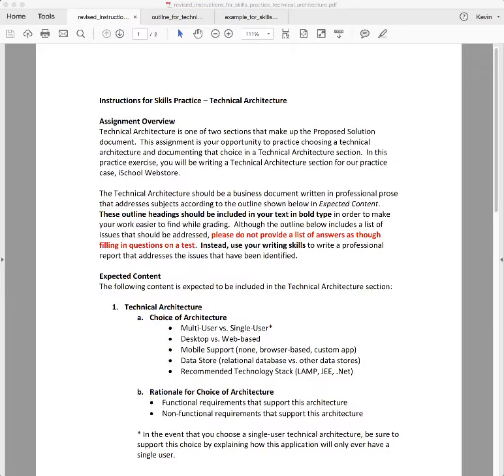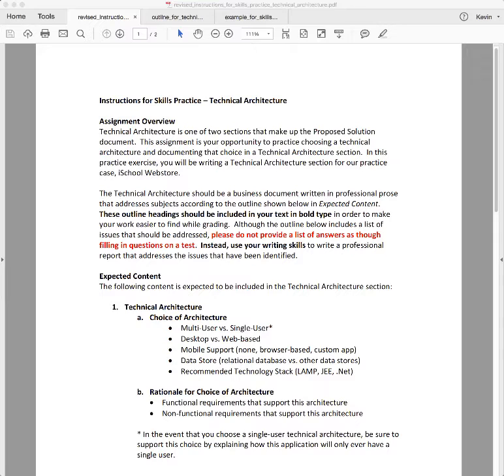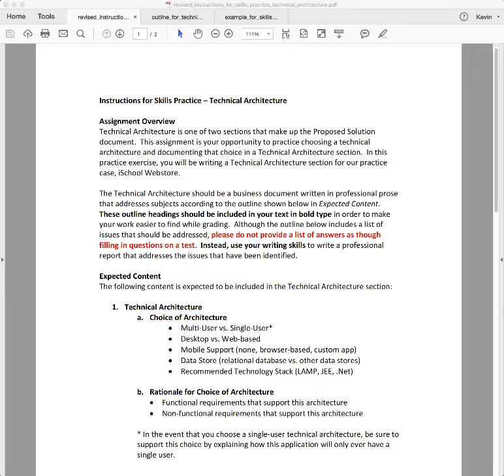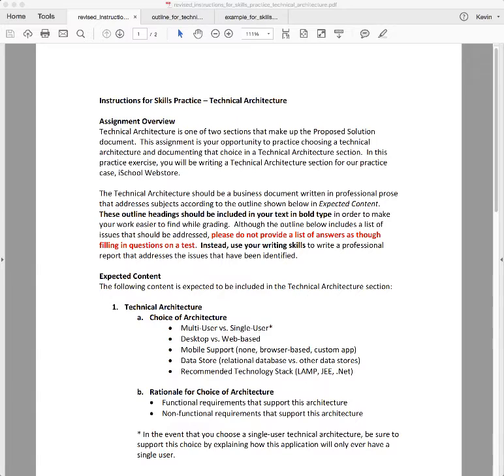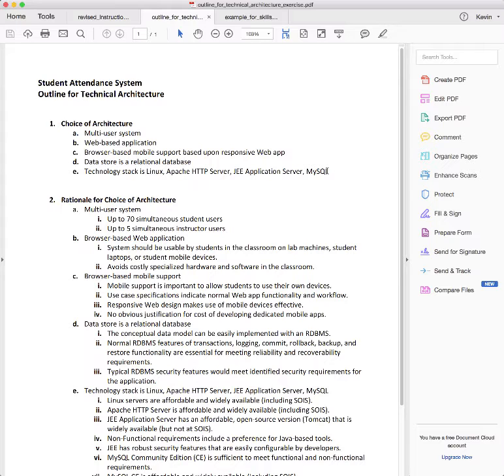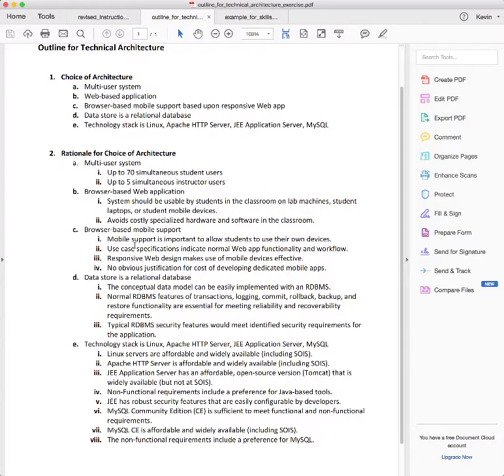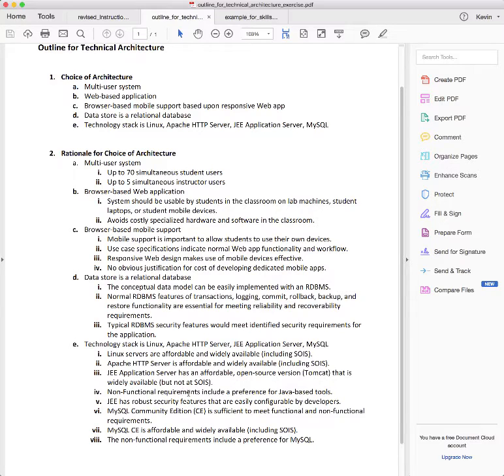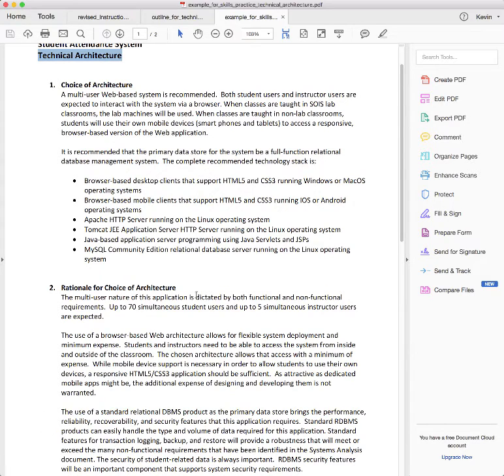Tutorial: INFOST 340 Propose a Technical Architecture